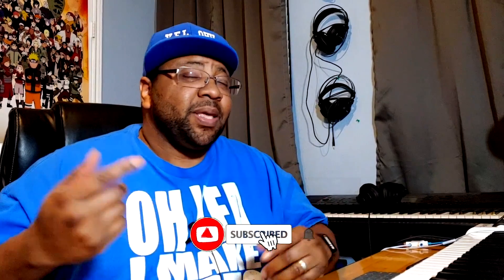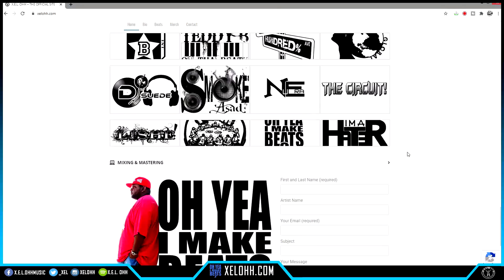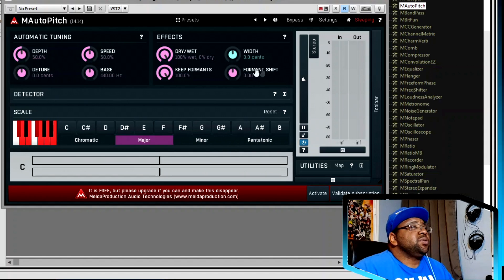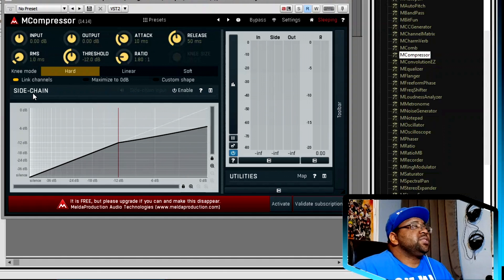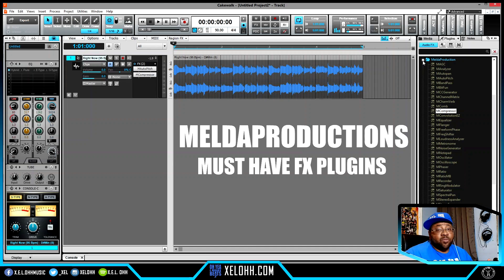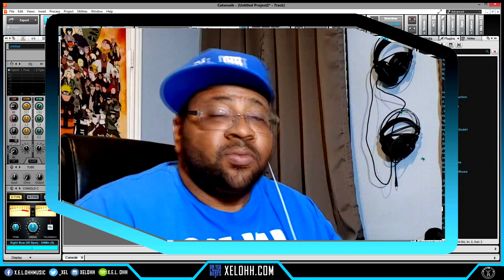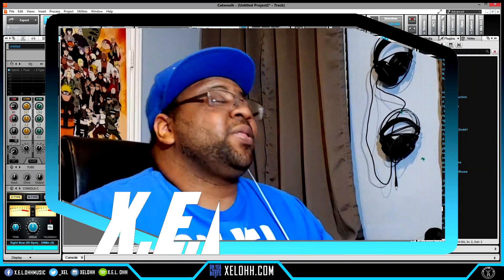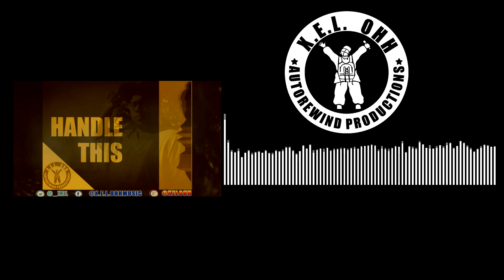FREE Must Have FX Plugins | Cakewalk | 2021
In this video I go over some FREE must have FX plugins in Cakewalk by Bandlab. In this video I will explain why you should pick up tyhese gems for Cakewalk. Let me know if you any questions about the process below in the comments. Cakewalk is a FREE DAW. Yes you read correctly FREE! This a complete DAW that use to be a paid software. It comes with effects, plugins, mastering tools, instruments and everything need to create music. I decided to try and start making beats in Cakewalk to see what it can do and so far so good. Definitely check it out.

or XELOHH.COM for all your Production needs.

Video flow
intro - 0:00
Melda Productions - 2:20
Wider - 5:04
Vinyl - 6:15
TDR Nova - 9:00
Fin Micro - 10:38
Free Clip - 13:13
OTT - 14:31